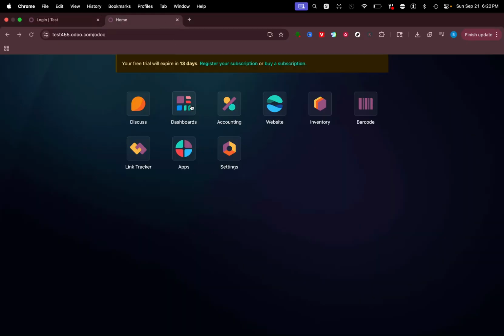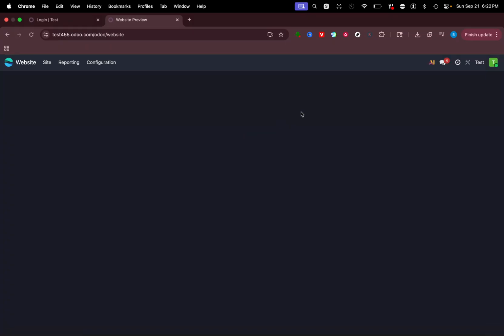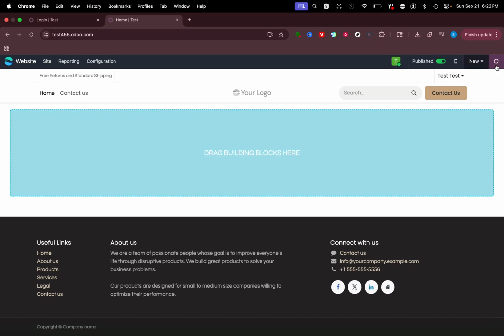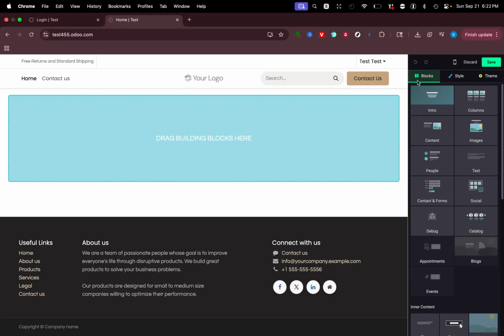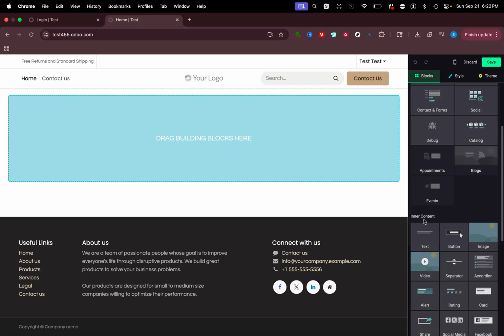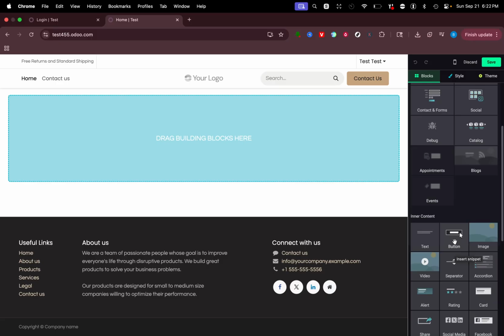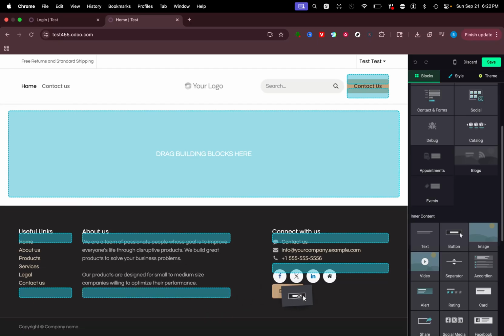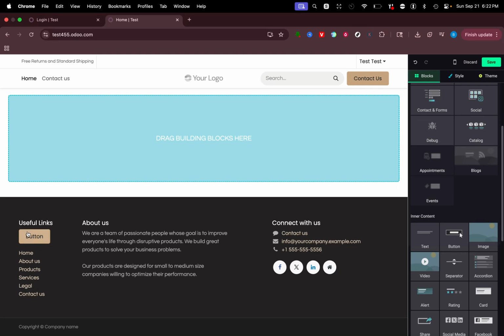How To Add Button In Odoo Website [2026 Guide]